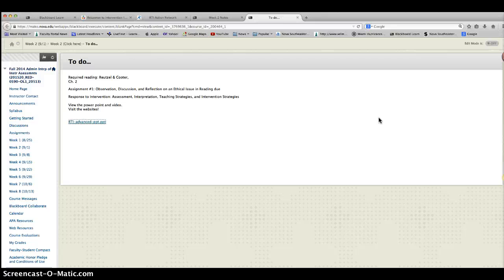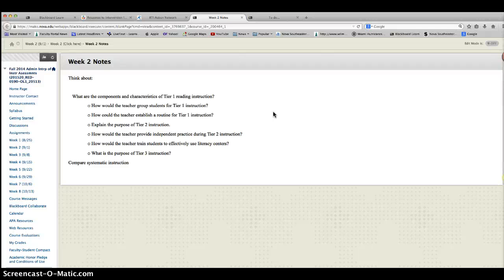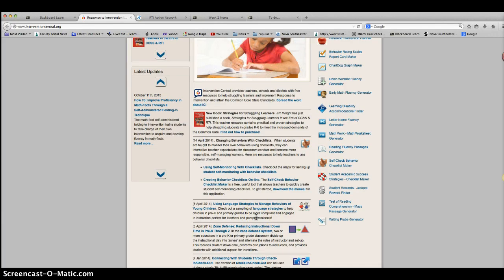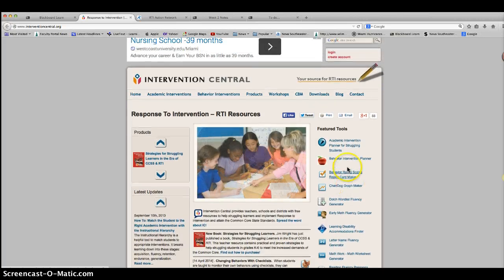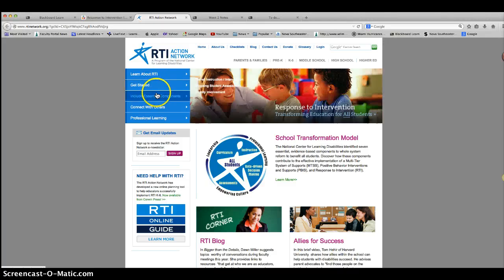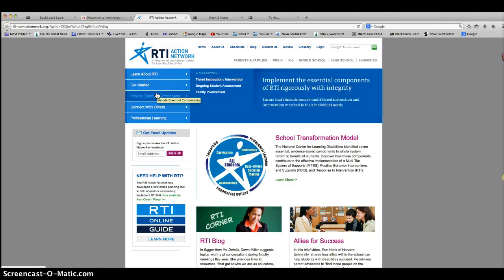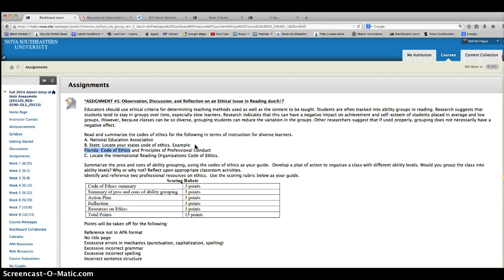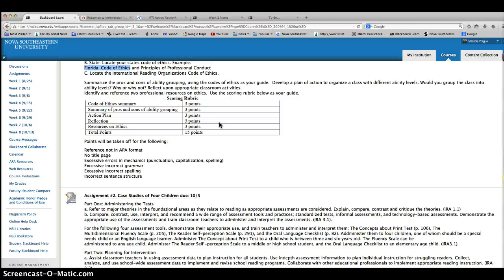Fall 2014 Nova RED 0590 Week 2